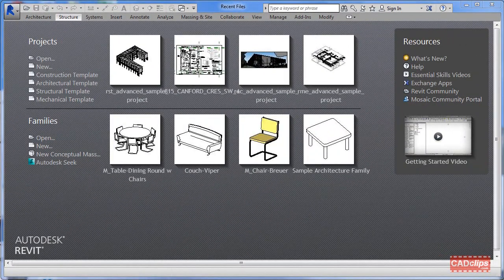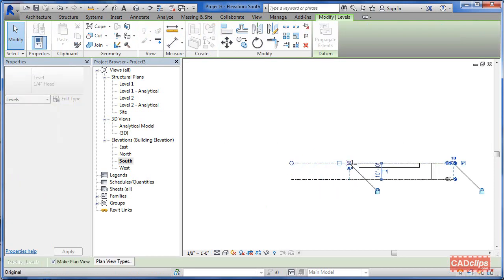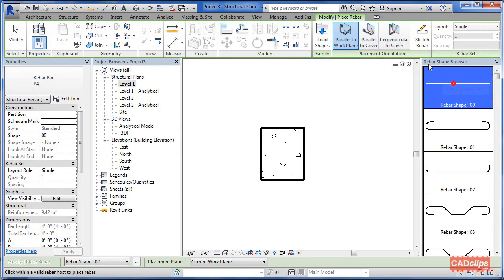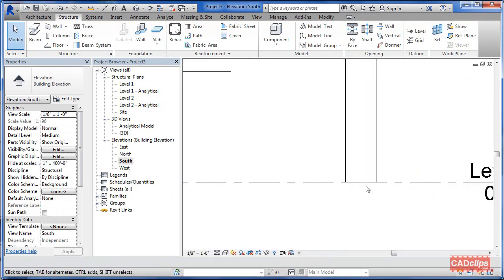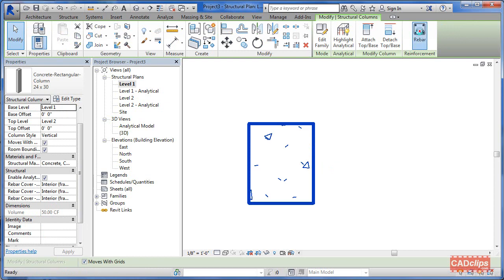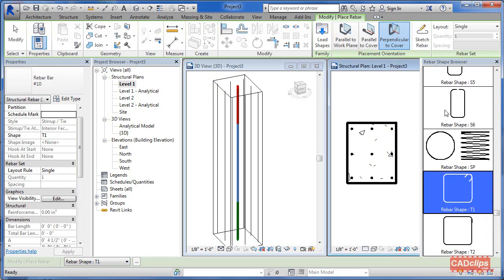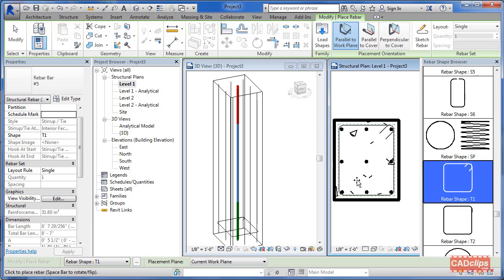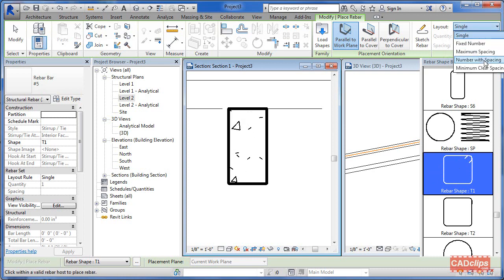REVIT Structure Rebar Reinforcing Stirrup Placement Tips - CADclip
A few very helpful tips when placing rebar or stirrups or reinforcing in concrete columns and beams.